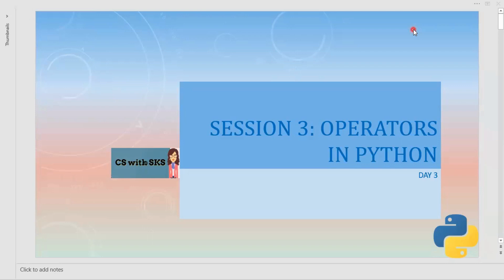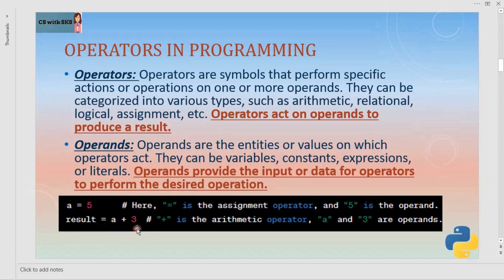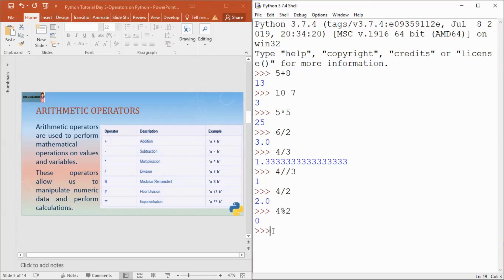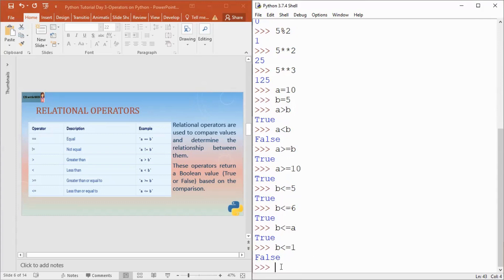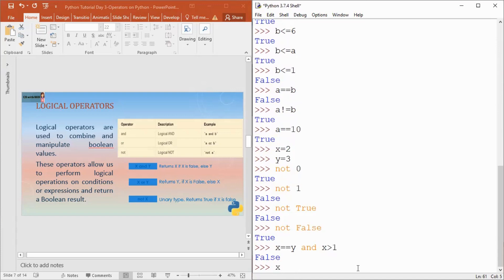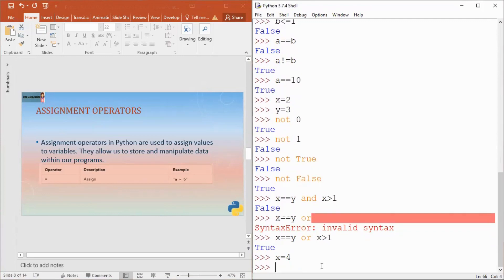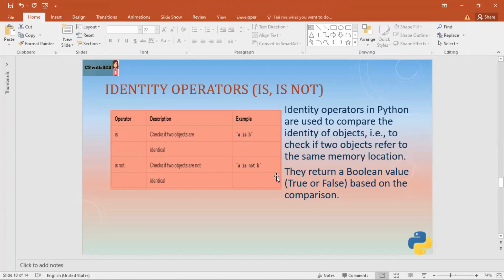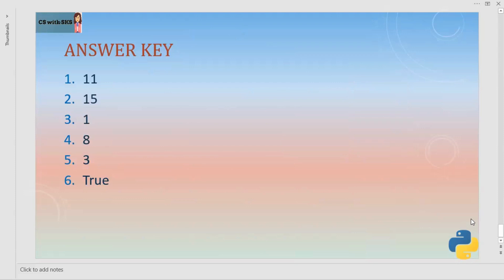Day 3 - Operators in Python-Become a Python Pro in Just 21 Days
CBSE Grade 11 and 12 Computer Science(083)
IGCSE Computer Science(0478)
AS and A level Computer Science (9618)
IBDP Computer Science